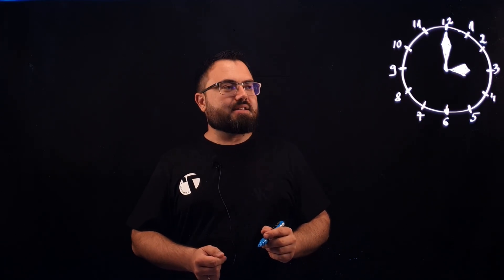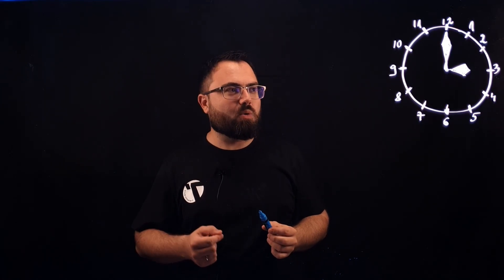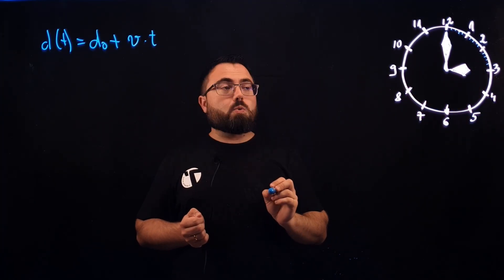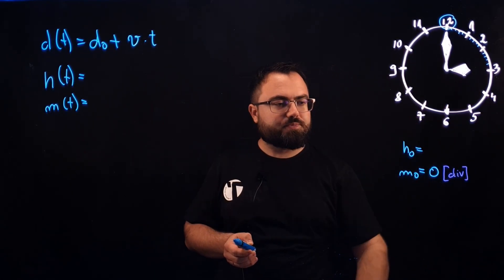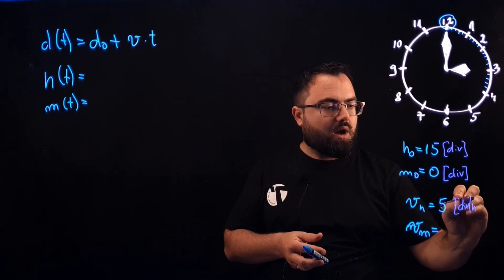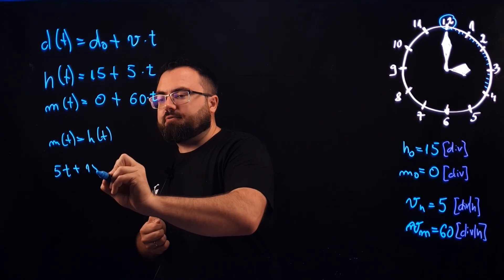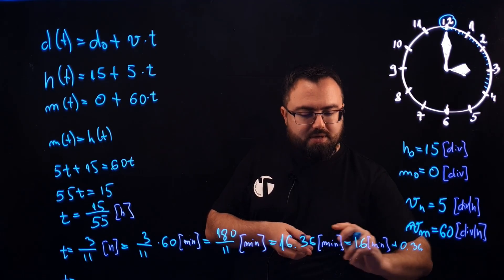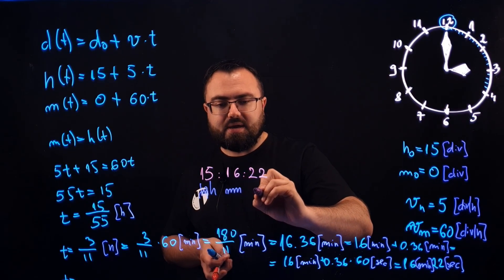When Hour and Minute join hands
Starting from 3 o'clock on an analog clock, what will be the time when the Hour Hand and Minute hand Overlap? First guess was 15:15? think again! Let's solve it and find the right answer together!